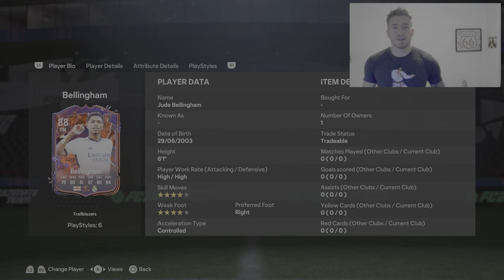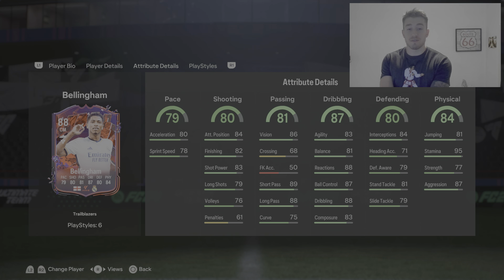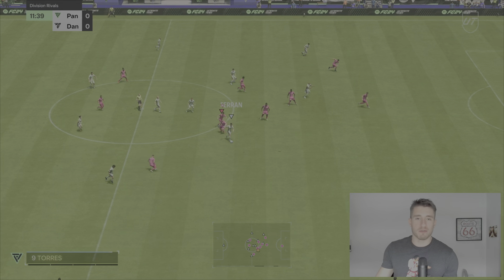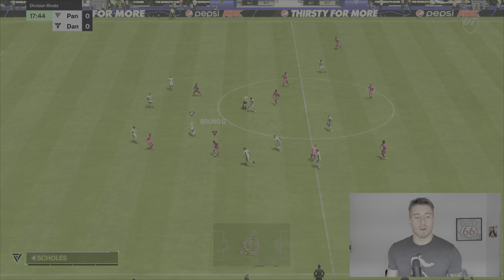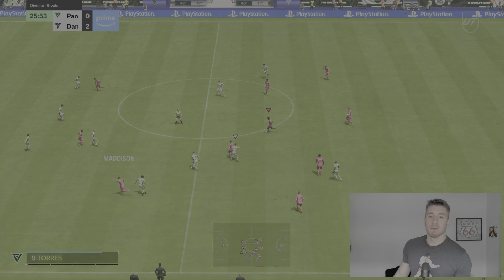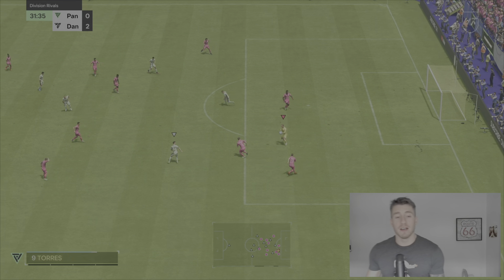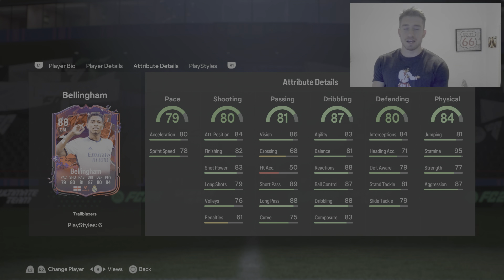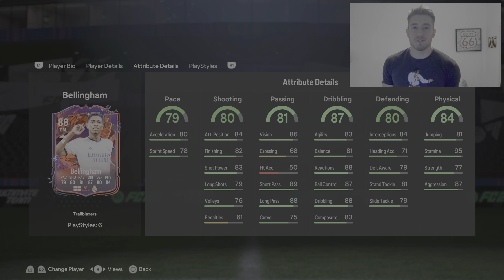FC 24 | 88 BELLINGHAM TRAILBLAZERS PLAYER REVIEW | HOW IS HE SO GOOD? 🤯 🔥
Hello guys, Dan The Delight here and I'm bringing you some EAFC 24.

This video shows you if Trailblazers Bellingham is worth picking up in EAFC 24.